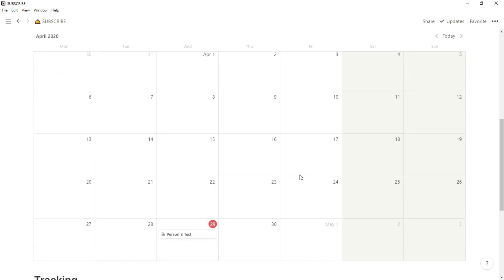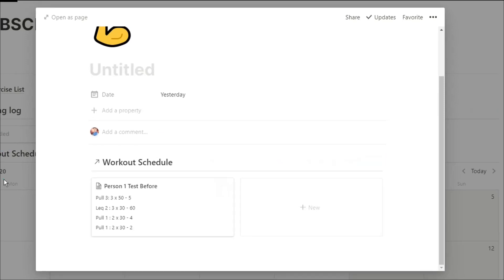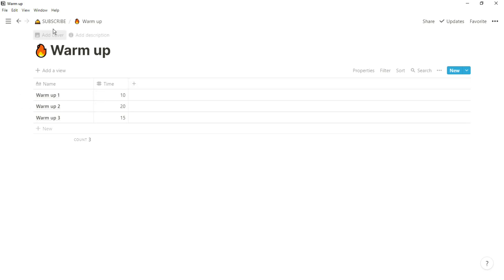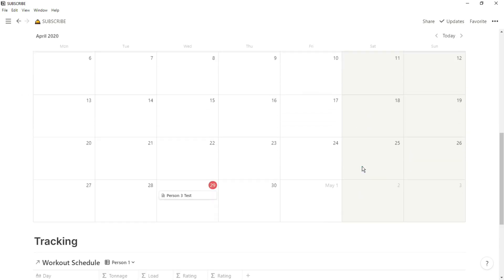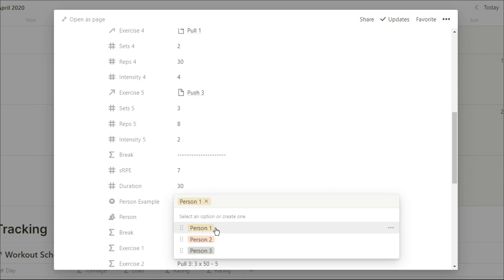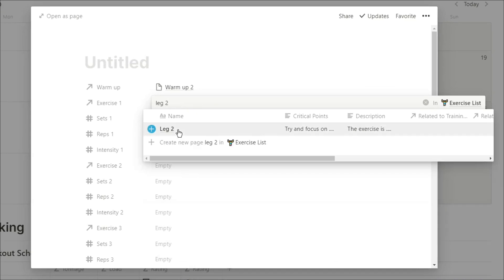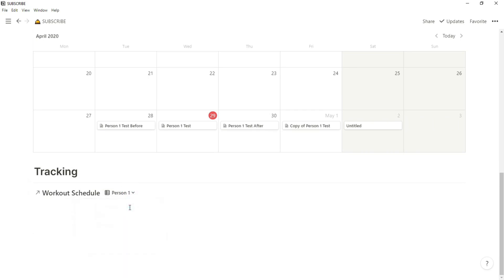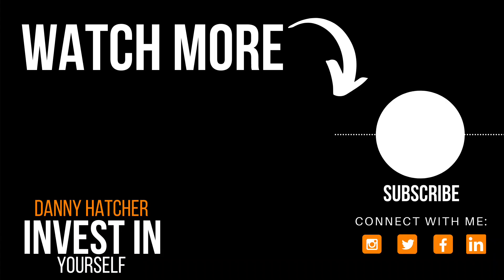Strength Program Template better than excel?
A strength program template is traditionally on excel. Strength and conditioning coaches learn how to create a strength program for strength training on excel mainly for the versatility with numbers. The notion app has its limitations but does allow for other versatile features. Find out more about the Notion app

⏰ TIMESTAMPS ⏰
0:00 Intro
0:22 Brief overview
1:02 Exercise list
2:05 Training log
3:20 Workout properties
4:30 Add a workout
5:45 Tracking information
6:30 Phone display